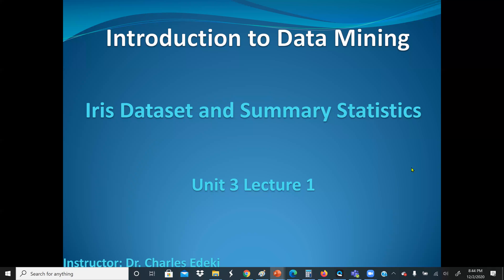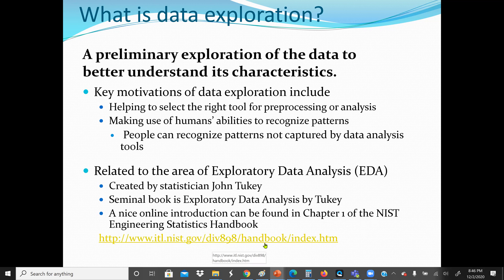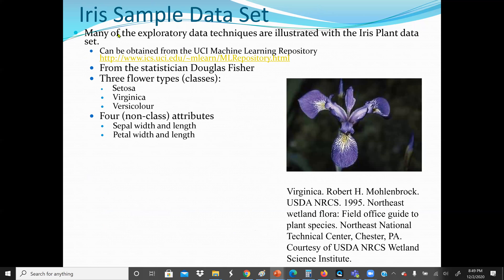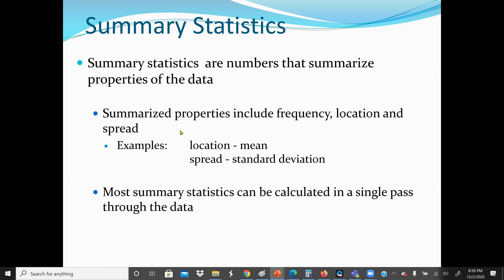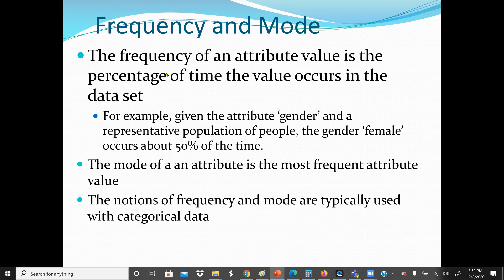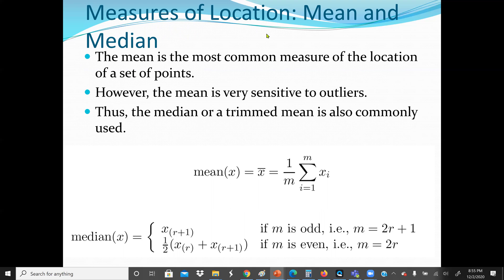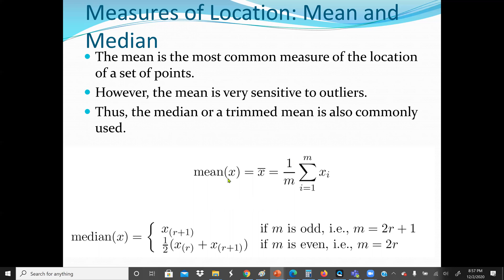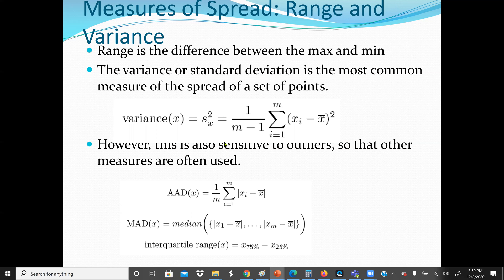Exploring Data Analyze (EDA) with Summary Statistics : Data Mining Porcess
Exploratory Data Analysis refers to the critical process of performing initial investigations on data so as to discover patterns, to spot anomalies, to test hypothesis and to check assumptions with the help of summary statistics and graphical representations.